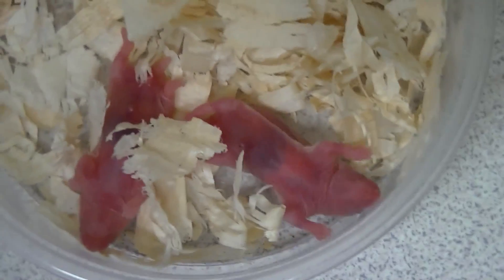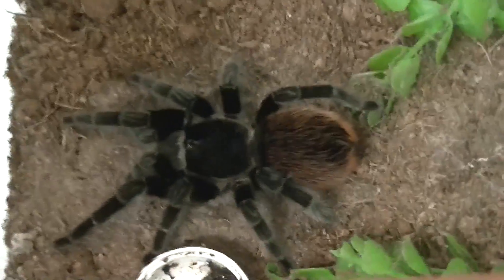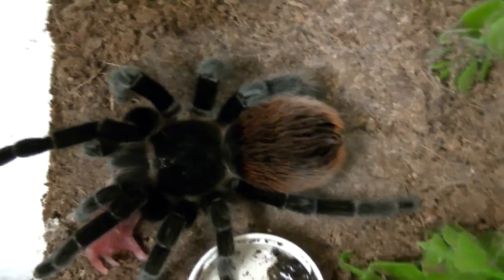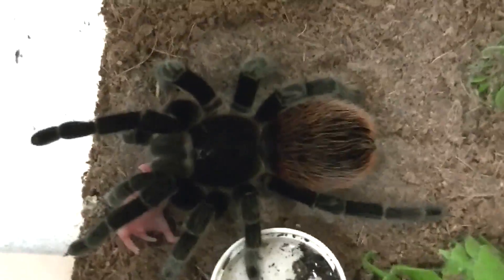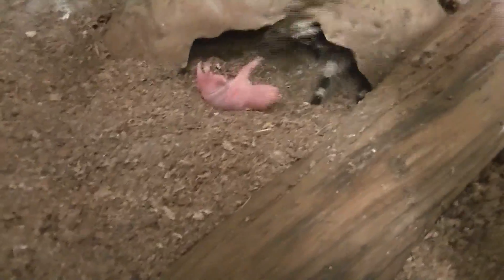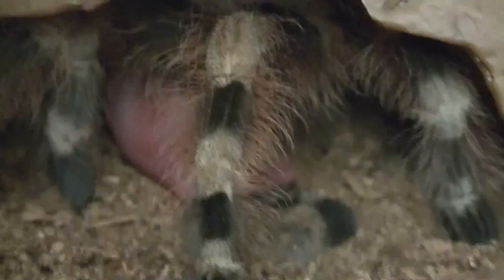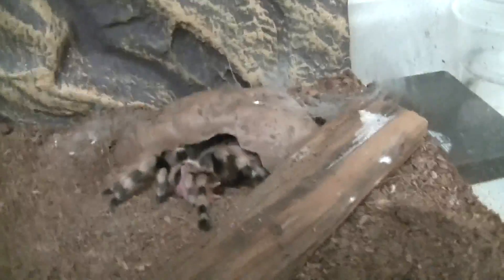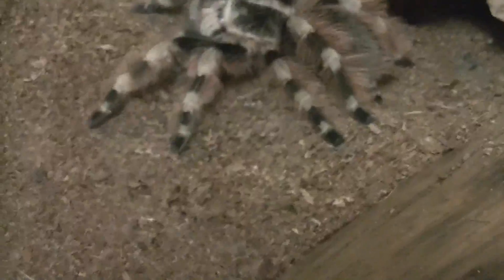Tarantula feeding. (warning: graphic content)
Feeding my adult Brazilian black and white, and my mex. red rump something good..